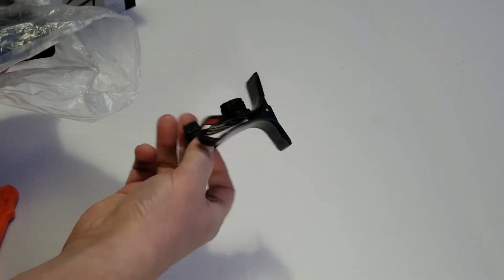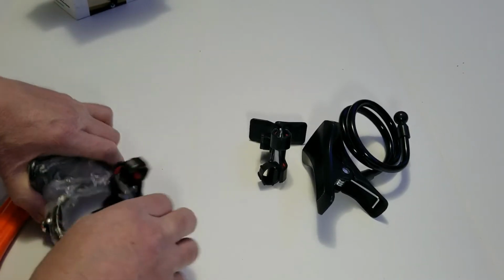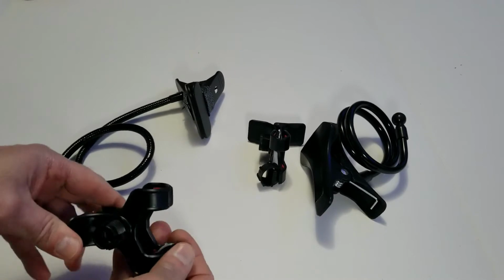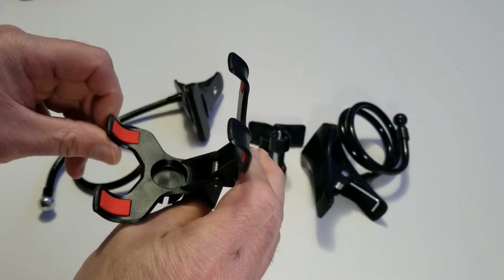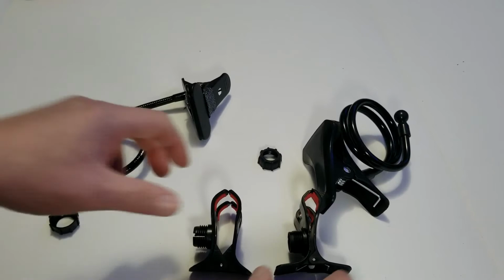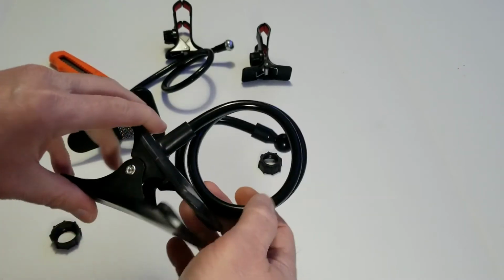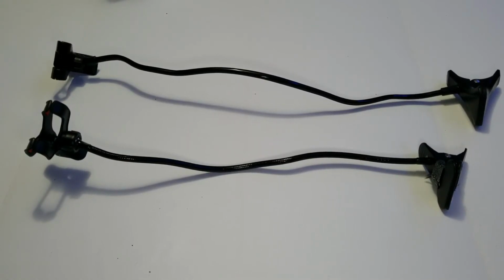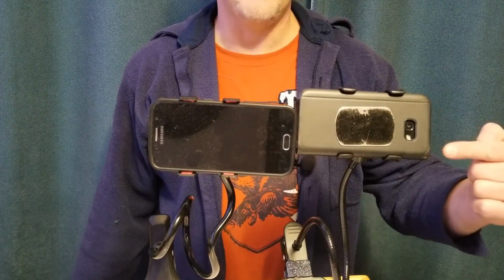goosneck long arms flexible mobile stand Battle between amazon and dollard stores#TECH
This is a battle between amazon at 20$ and dollard stores 3$ gooseneck long arms flexible mount cell!!

PRODUCT REVIEWS:
If you would like to send in a product sample or anything else, you can use the email below. Thank you.